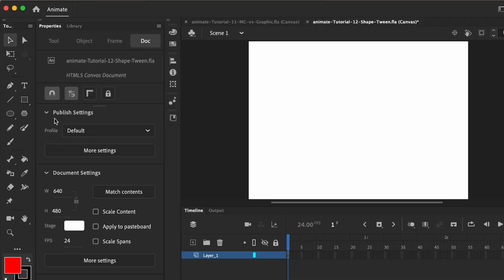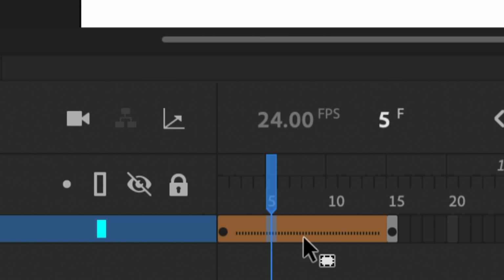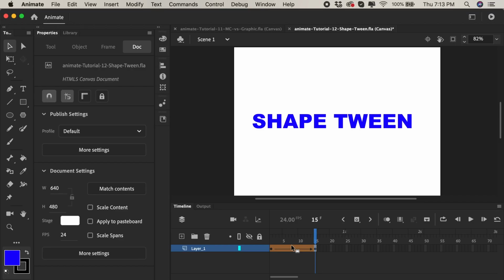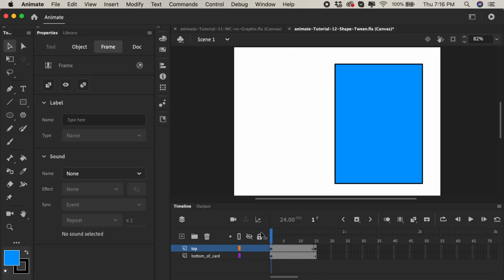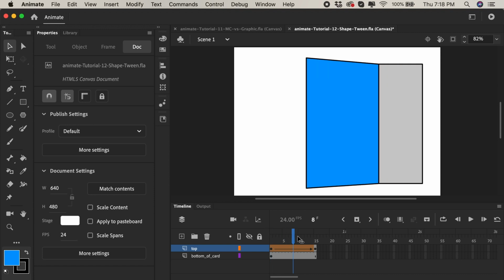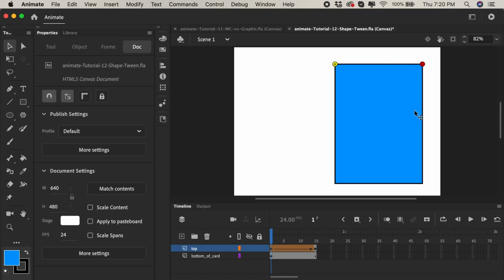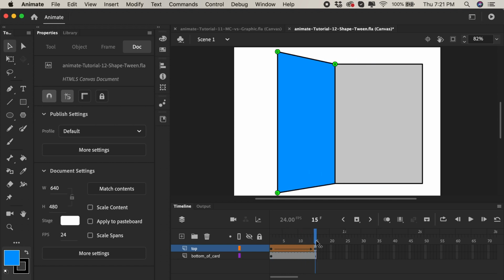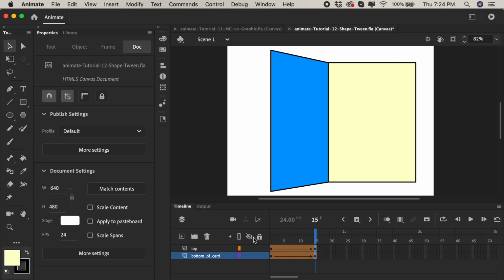Adobe Animate! Learn Shape Tween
In this video you will learn on shape tween in Adobe Animate